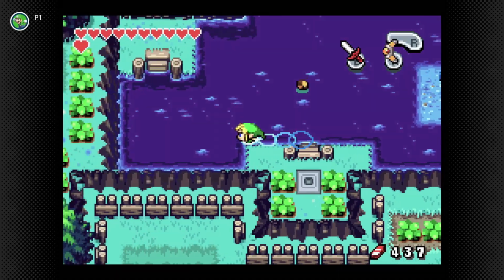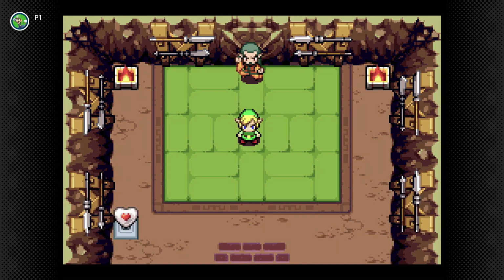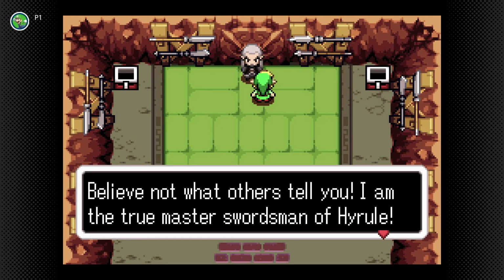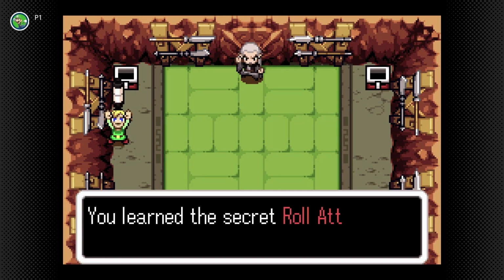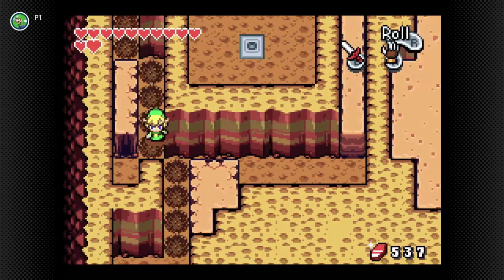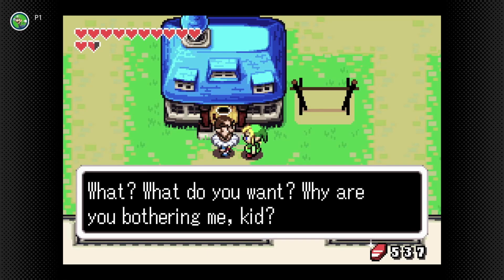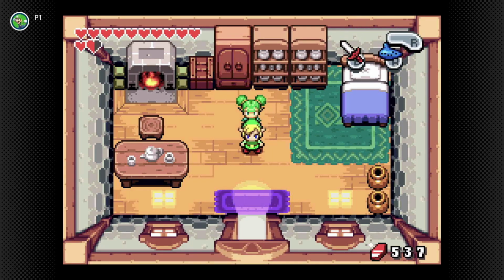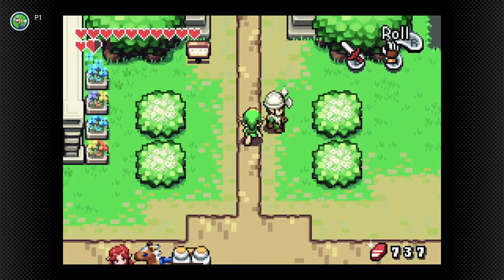| The Legend of Zelda: The Minish Cap (Revisit) | Ep. 16 "Secrets Finder"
Welcome to the Alexman Channel. Today I'm playing the Legend of Zelda: The Minish Cap.

Today's Episode: I hope you don't like plot progression, its all finding stuff we overlooked since we got the flippers, alot of stuff unlocks for us.